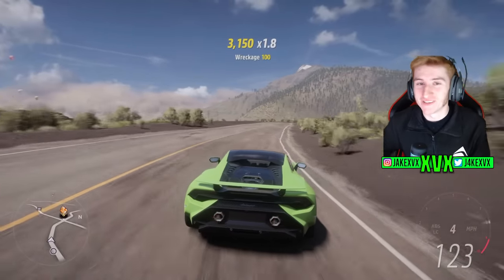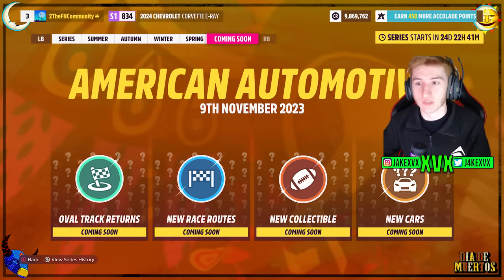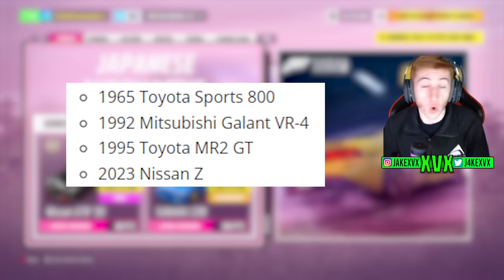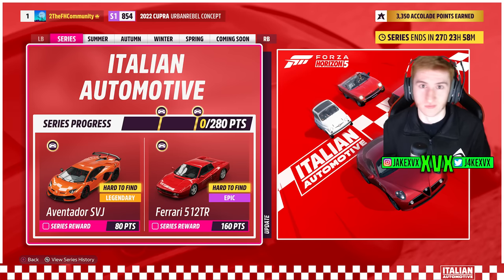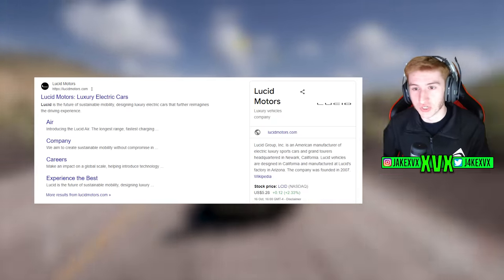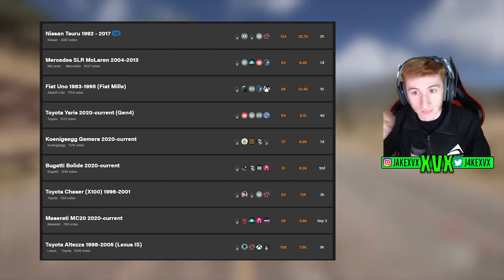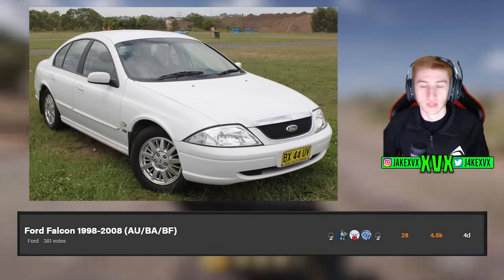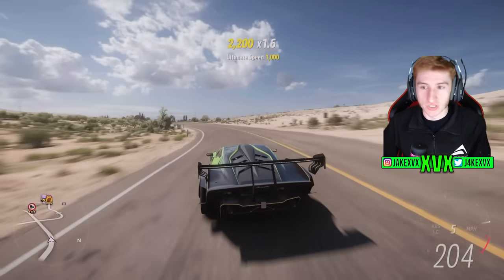Forza Horizon 5 - American Car Leak Found In The Files! - Series 27 Clues